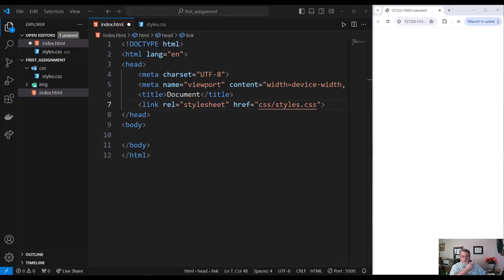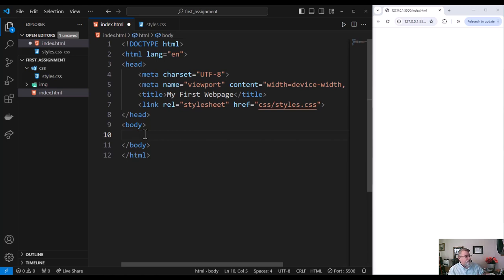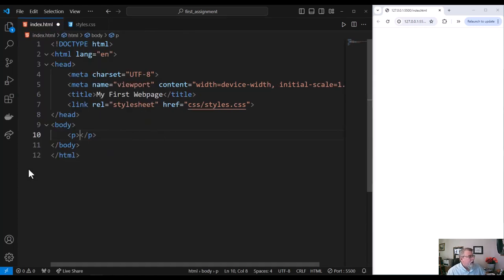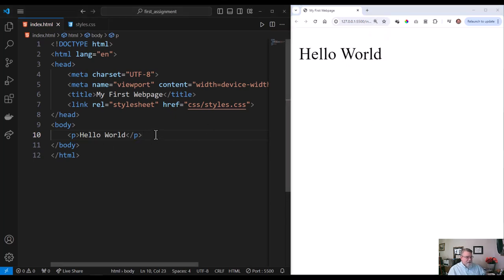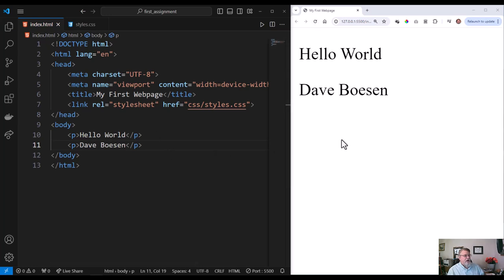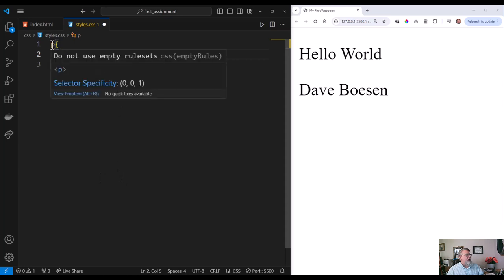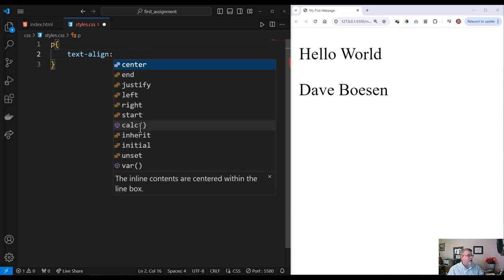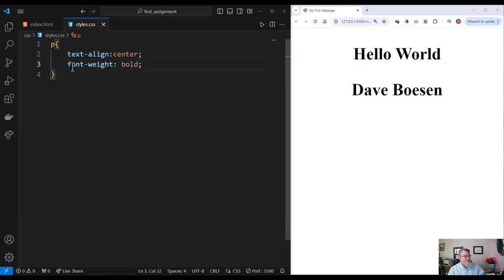WEB 105 My First Webpage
Just a walkthru on creating your first webpage